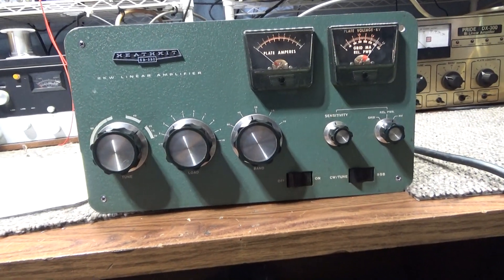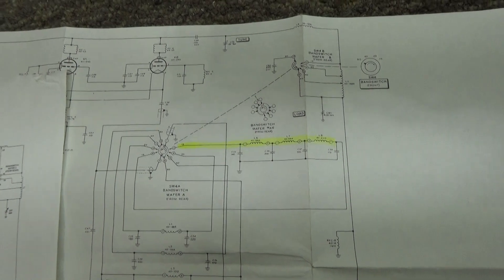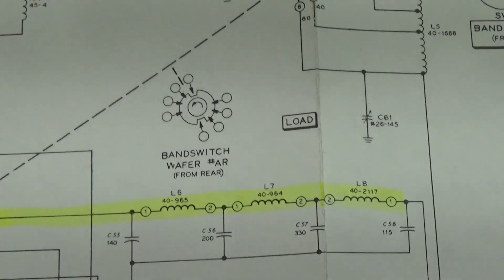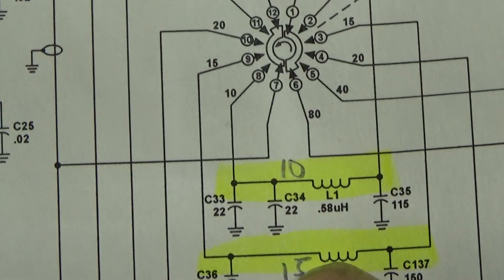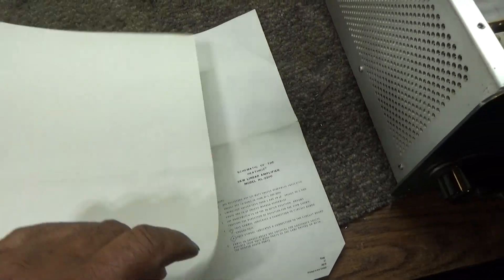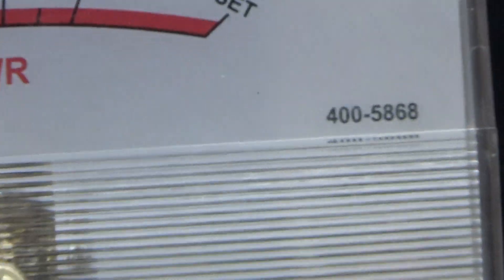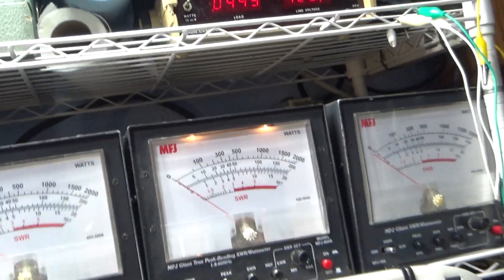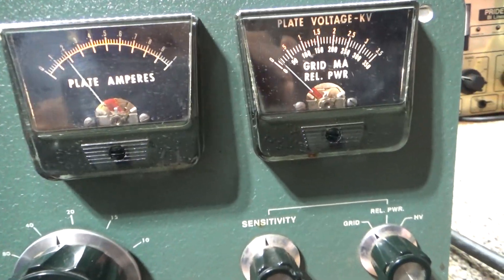Heathkit SB-220 mono banded 10 meters on the bench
Showing the mono-banded Heathkit SB-220 keyed down on the dummy load on the bench. Driving it with the Black Cat JB-76. Amp has new tubes, new caps, and Harbach HV PCB and relay PCB. Amp swings to about 1000 on a whistle RMS and 2KW peak.